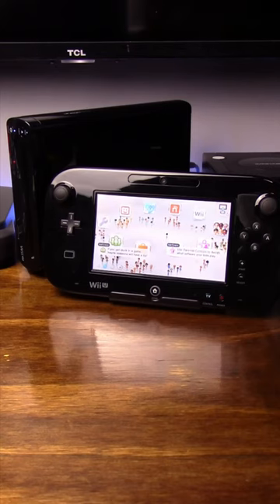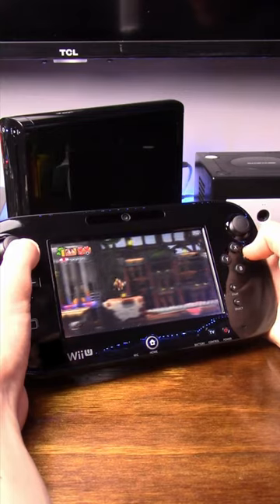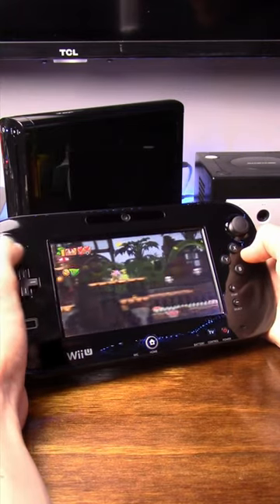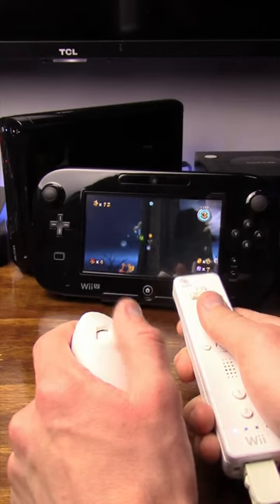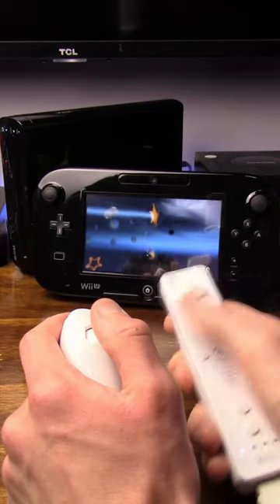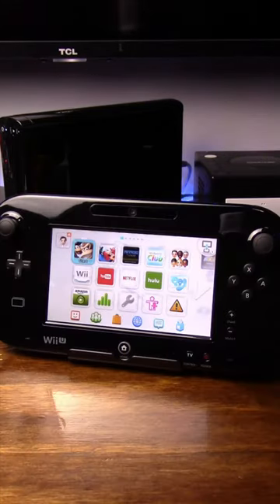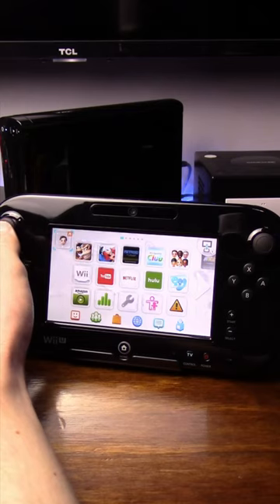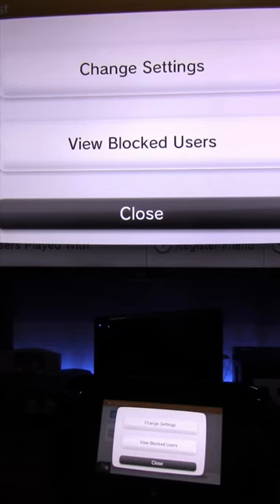Nintendo Wii U Fun Facts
The Nintendo Wii U is a failed system, but failed doesn't mean bad, it's concept is very cool and works incredibly well, and the console is home to so many amazing games!

The console doesn't have a ton of hidden features or easter eggs, so here's some things I learned about it that I found pretty interesting.

If you know of any other cool features, share in the comments!

Any other ideas for shorts? Drop 'em down below!